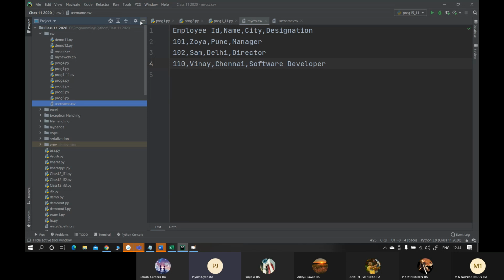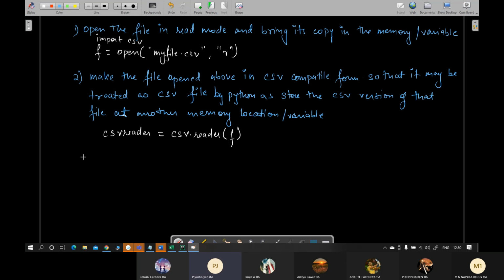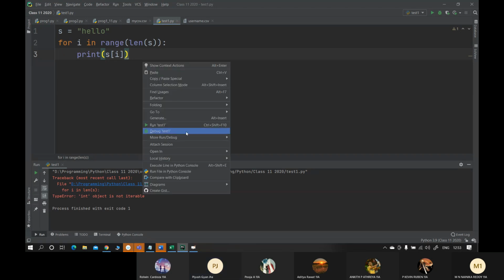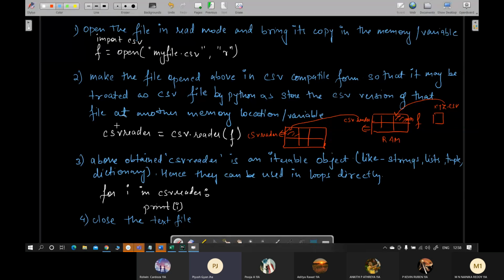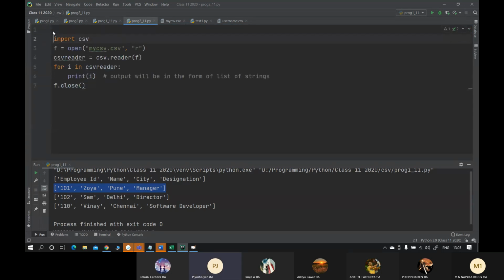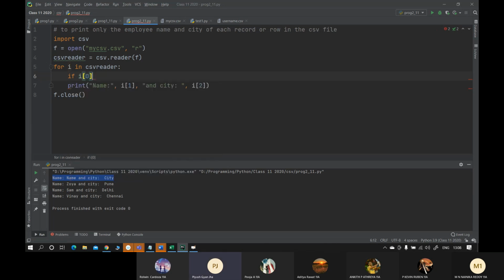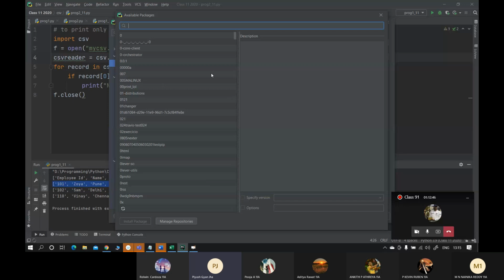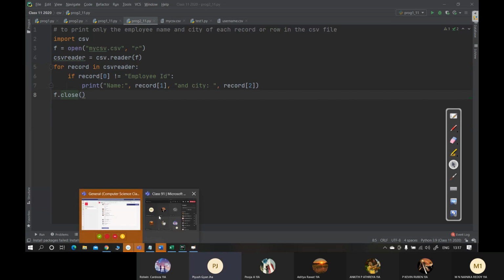Class 90 - File Handling (Reading from CSV Files)